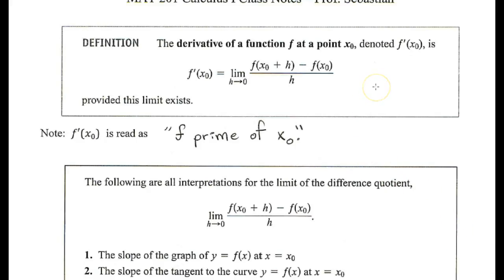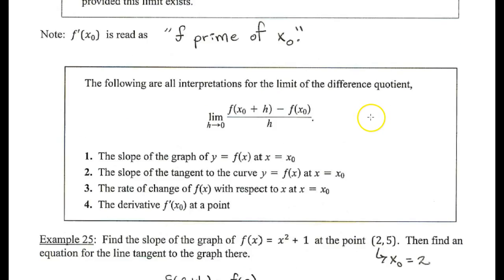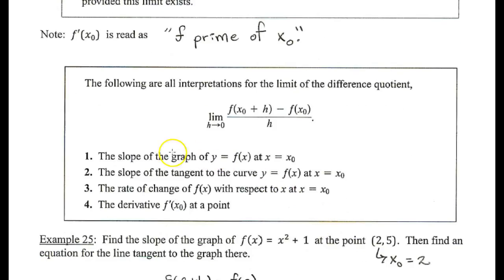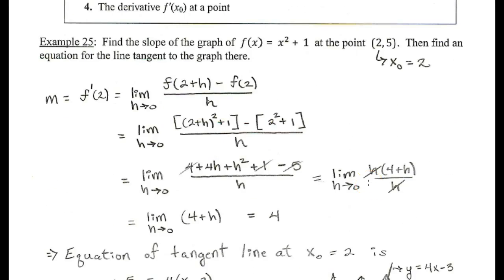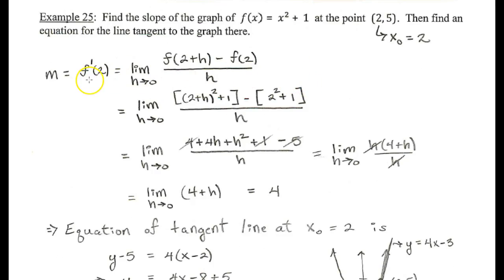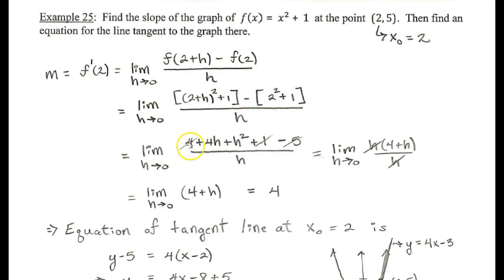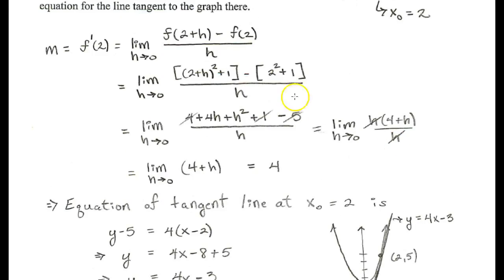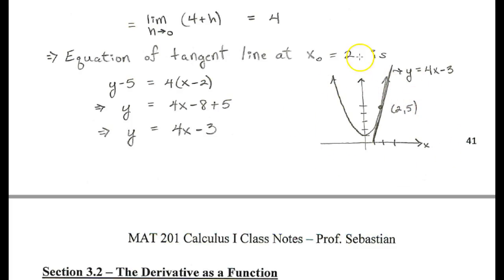Calculus I Class Notes - Example 25